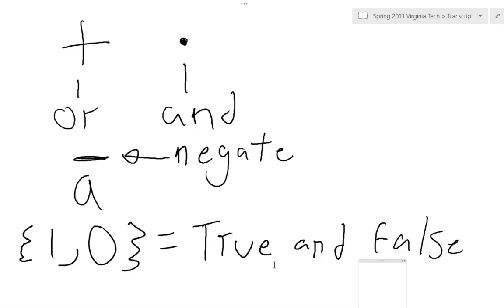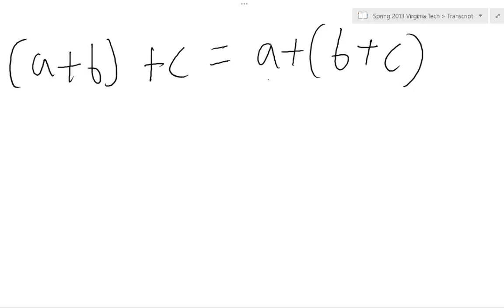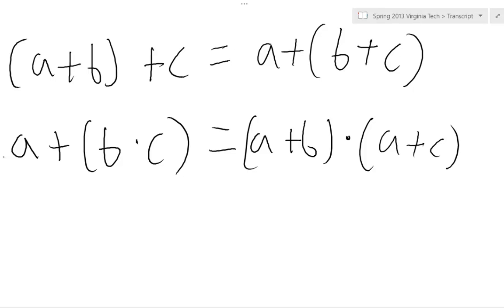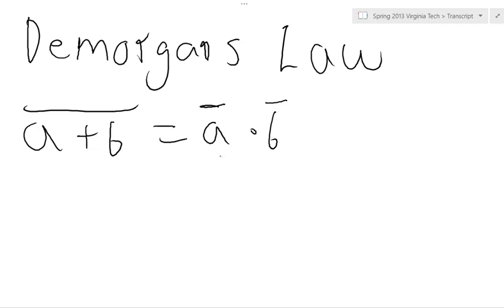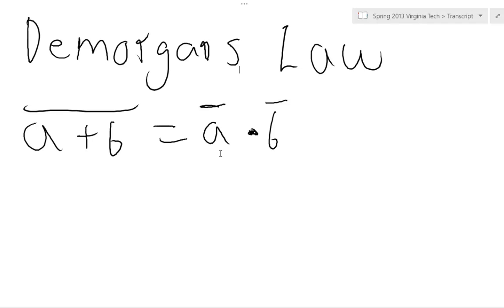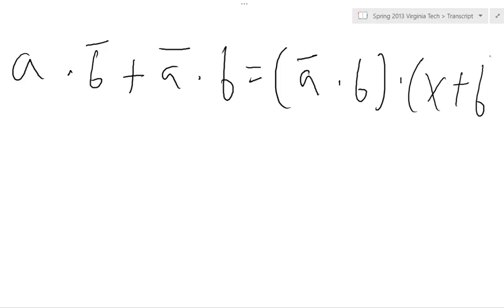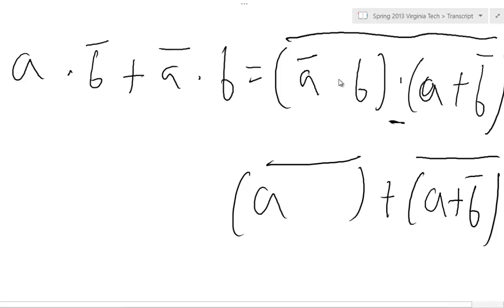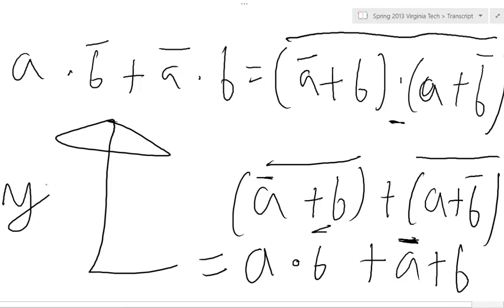Boolean Algebra part 1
Do or do not, there is no try.